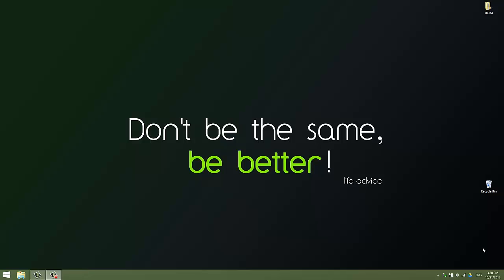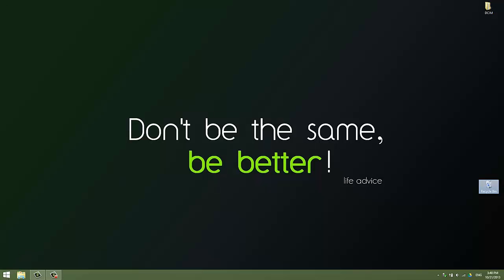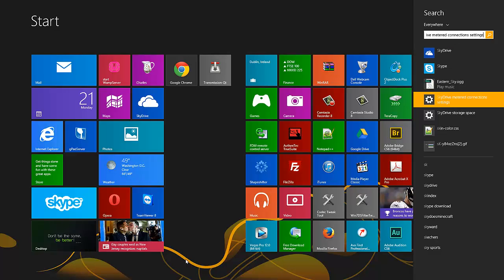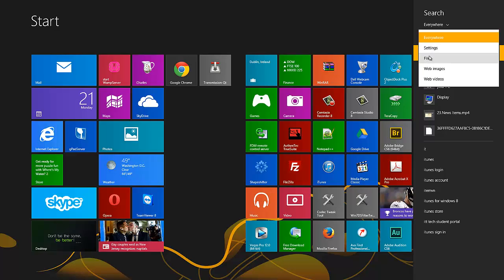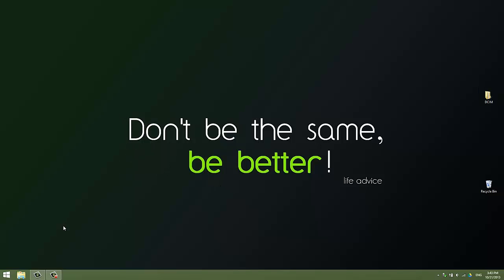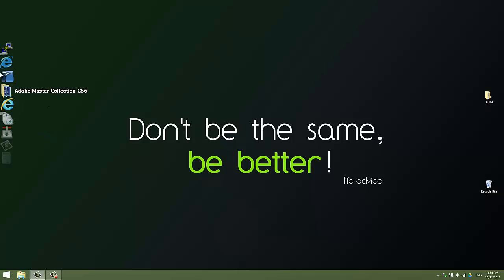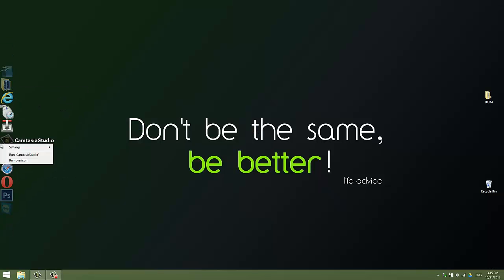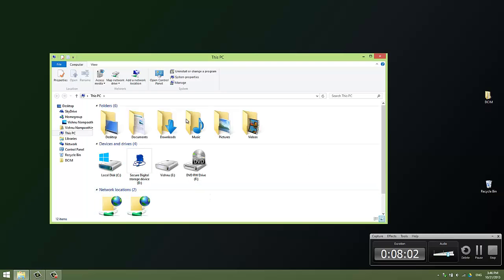Windows 8.1 first impression | Should you need to update ?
2 days ago I updated my windows 8.0 to 8.1 . It was a free upgrade . I didn't feel much difference in windows8. 0 vs 8.1. In  Windows8.1 Start button is back !! But no use it to open the same metro ui . In my view it is not a must update . For those have a slow internet connection . It is a 3.45 GB download .